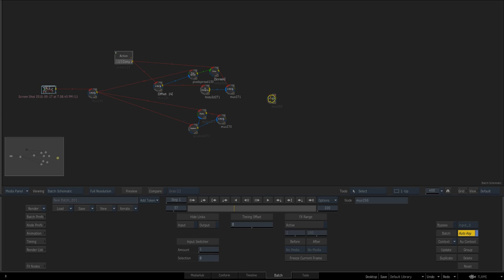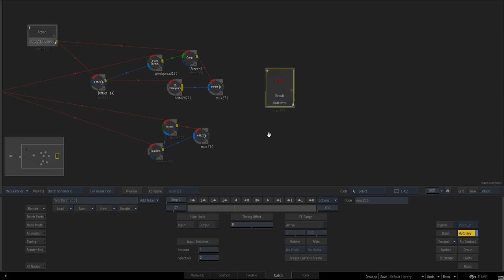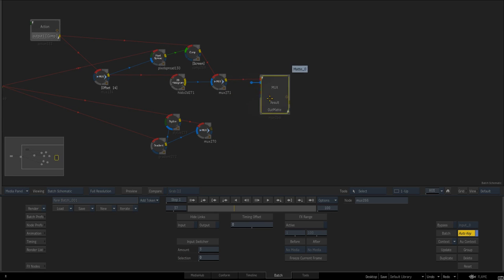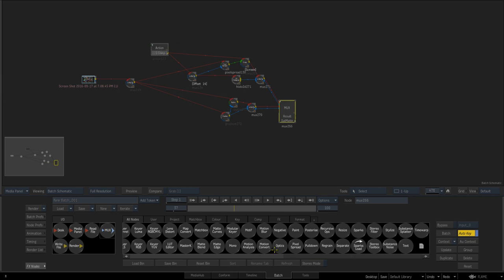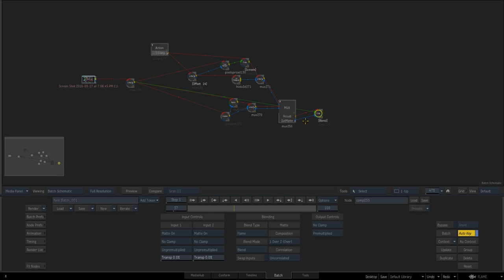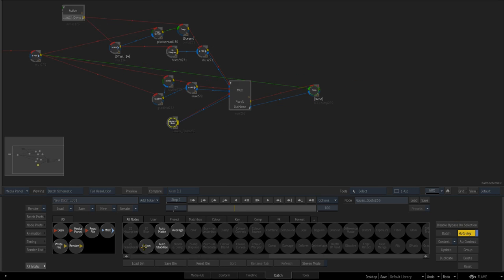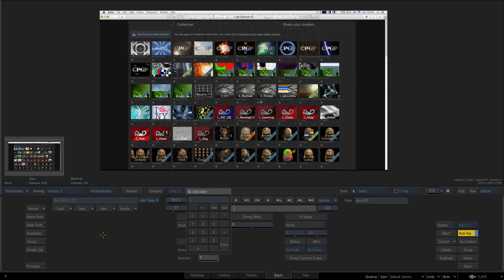MUX INPUT SWITCHER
a look at the benefits of using the input switcher on the mux node to trial out different looks while maintaining your connections and never having to repipe your tree